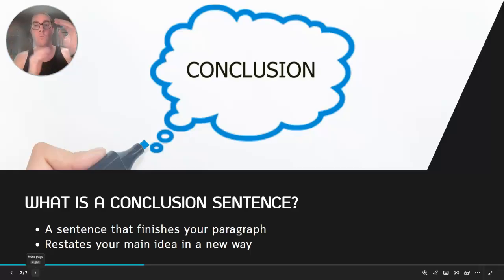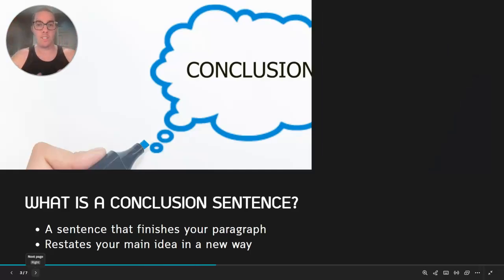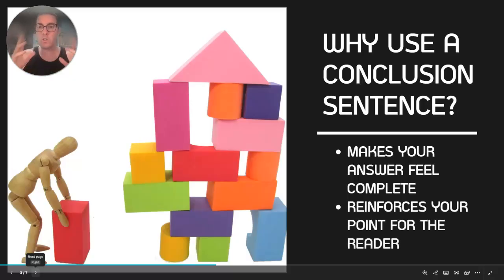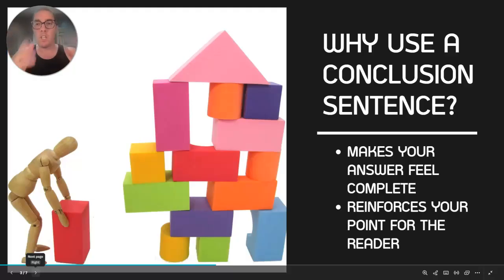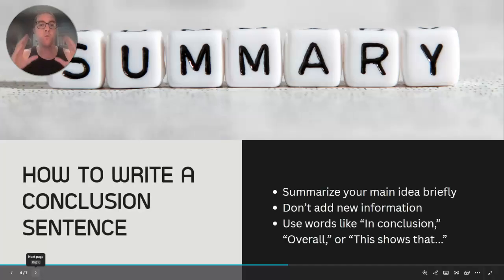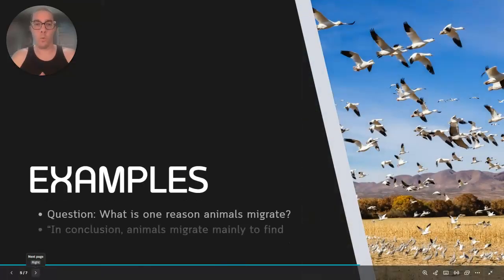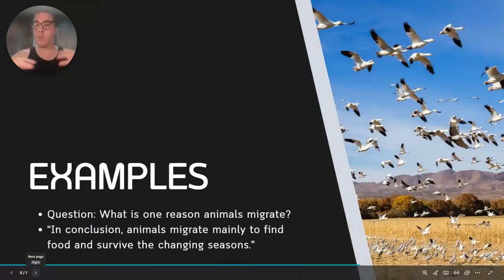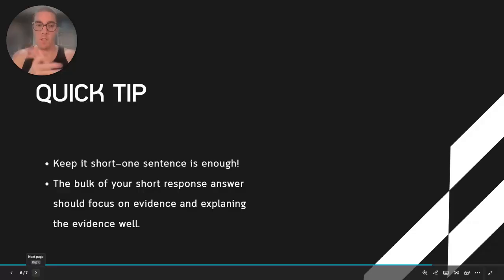How to Write a Conclusion Sentence | Wrap Up Your Short Response Effectively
Ready to finish strong? In this 5-minute video, I’ll teach you how to write a clear and effective conclusion sentence that wraps up your short response without repeating or rambling. A good conclusion doesn’t need to be long—it just needs to leave the reader with a complete, confident final thought.

📚 In this lesson, you'll learn:

What a conclusion sentence is (and why it matters)

How to restate your main idea without repeating yourself

Easy sentence starters to help you finish with confidence

What to avoid when writing a closing sentence

This is Lesson 5 in my Short Academic Responses series, created for middle school students, ELA teachers, homeschoolers, and tutors who want to strengthen writing skills in just minutes a day.